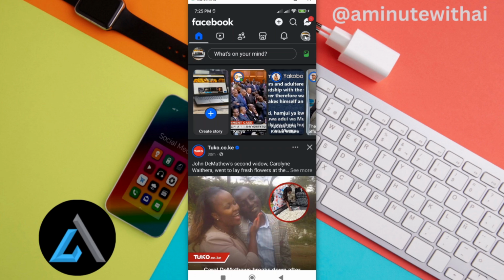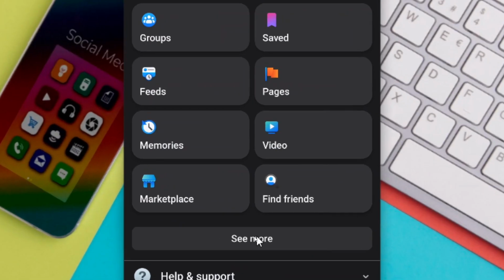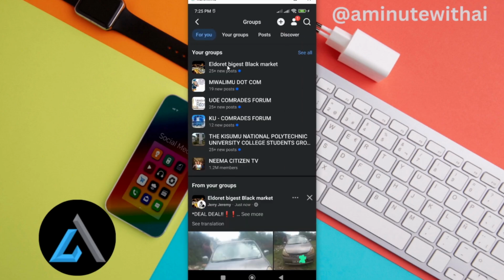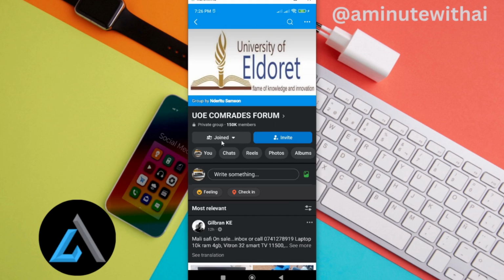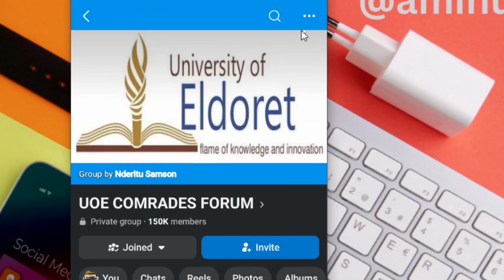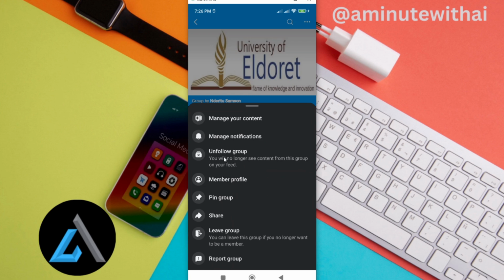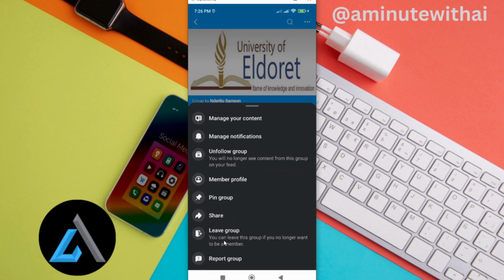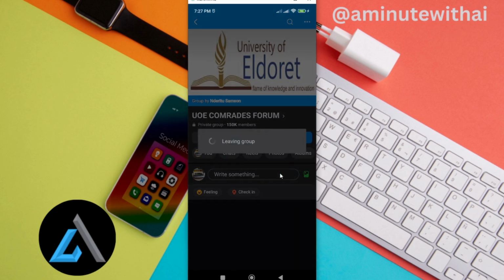How To Unfollow Or Leave Facebook Group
Don’t want to see posts from a Facebook group anymore? In this quick tutorial, you’ll learn how to unfollow a group to stop seeing updates in your feed — or leave the group entirely if you're done with it.

✅ What you’ll learn:

* How to unfollow a Facebook group
* How to leave a Facebook group
* The difference between unfollowing and leaving

🚫 Great for decluttering your feed and managing your group memberships.

💬 Questions about Facebook groups? Drop them in the comments below!